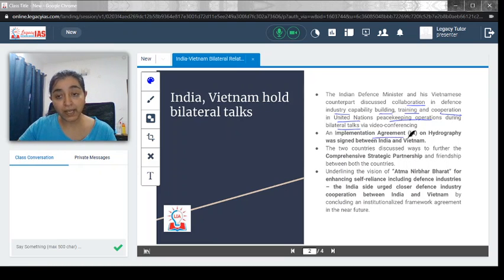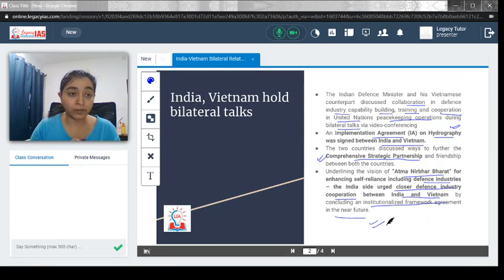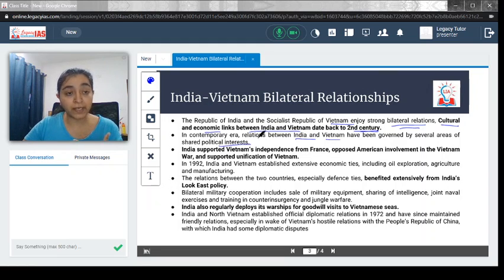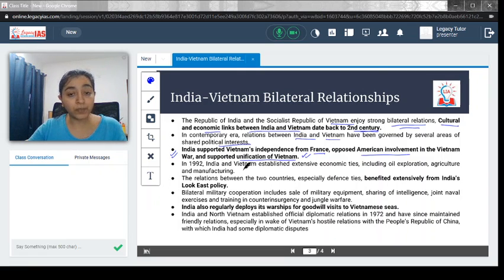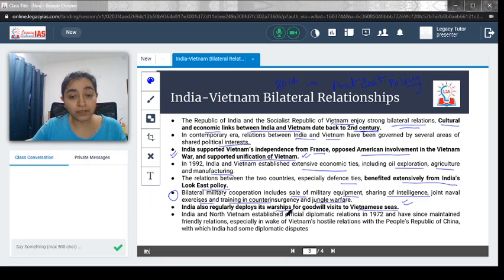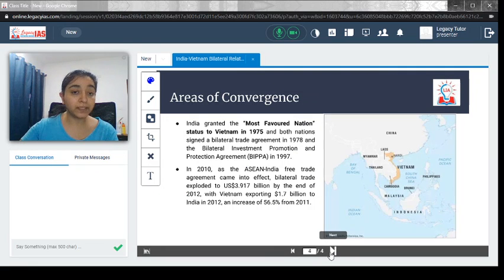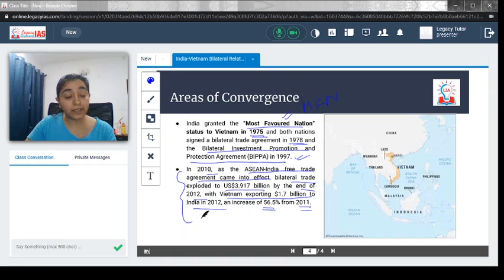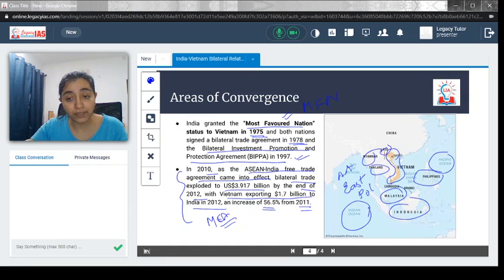India Vietnam Bilateral Relations